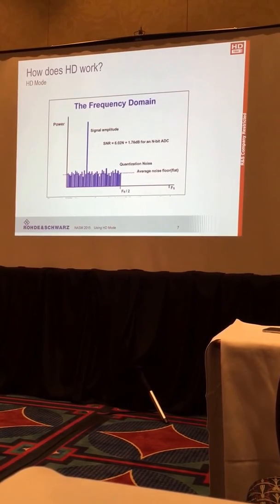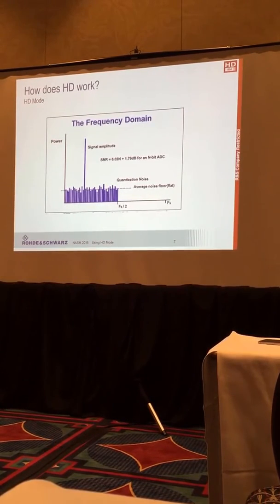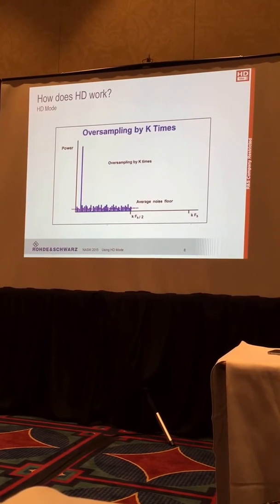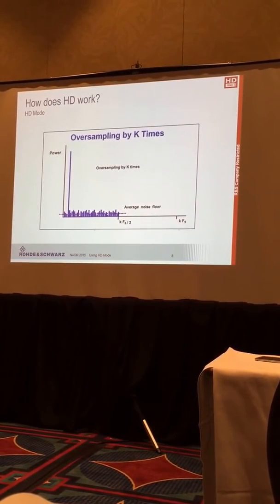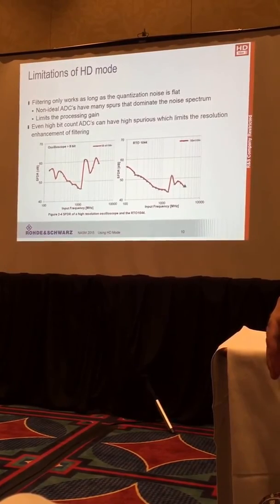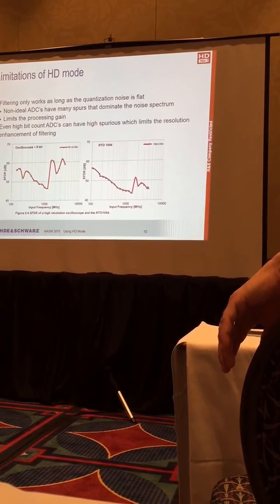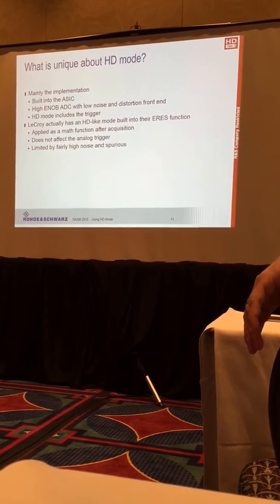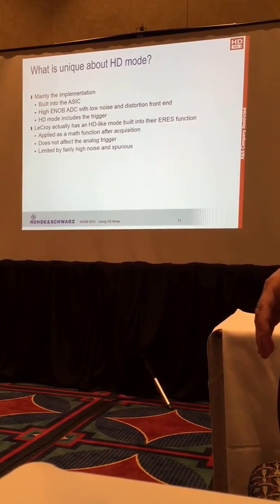Mike Schnecker on How HD Mode Works